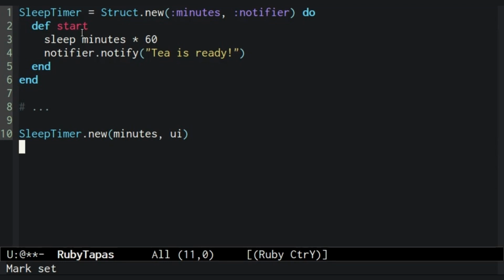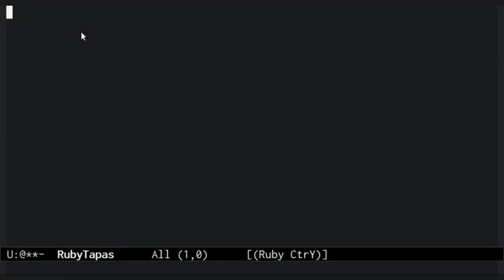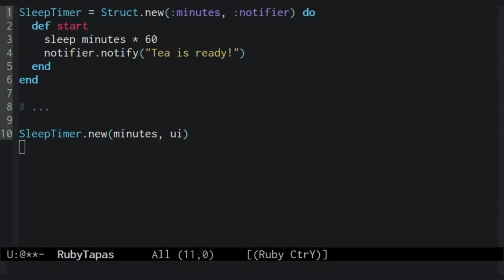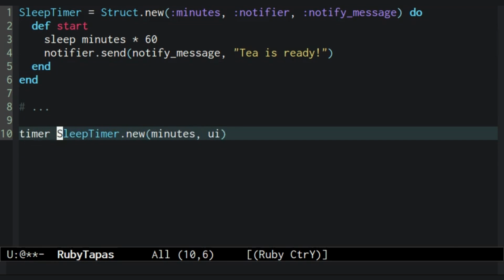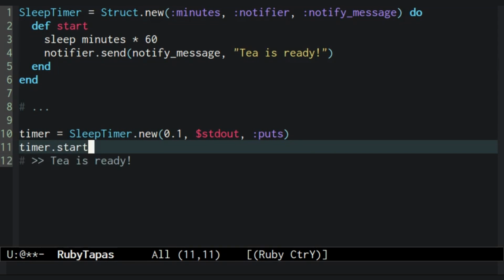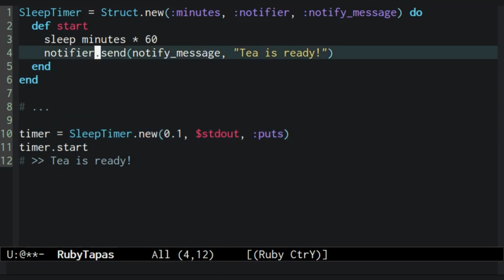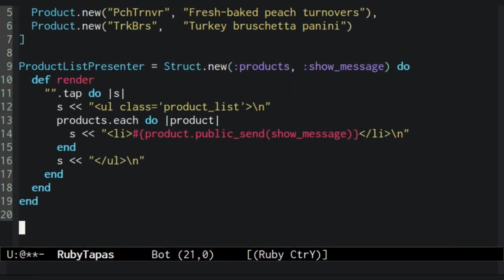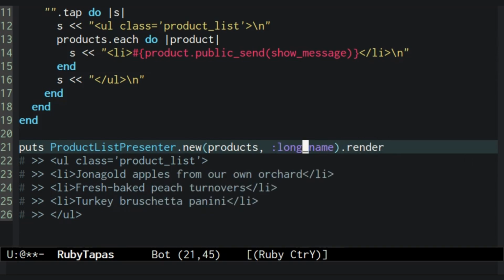Pluggable Selector Pattern in Ruby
Originally captured in Kent Beck's classic book "Smalltalk Best Practice Patterns", Pluggable Selector is an under-used strategy for making methods more flexible. Learn how to use it in Ruby, in this classic Graceful.Dev episode now free to all! Originally published as RubyTapas #19 on November 5, 2012.